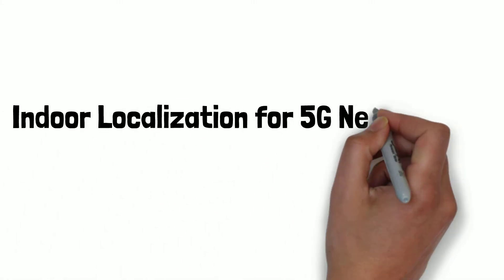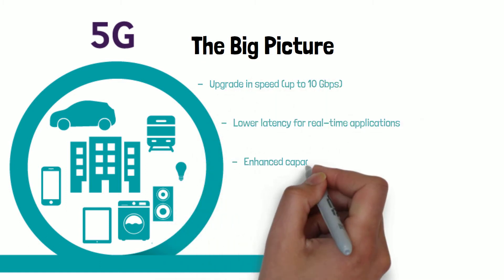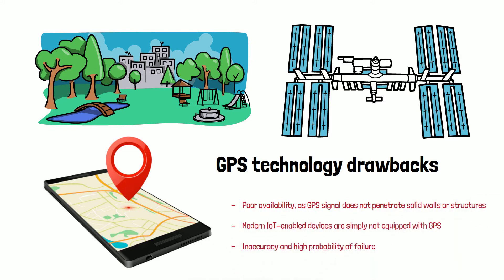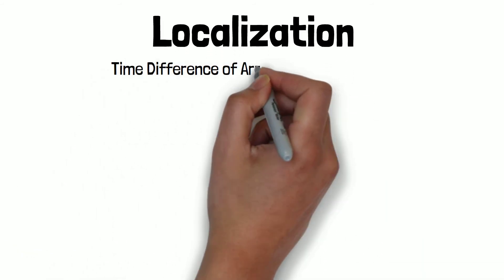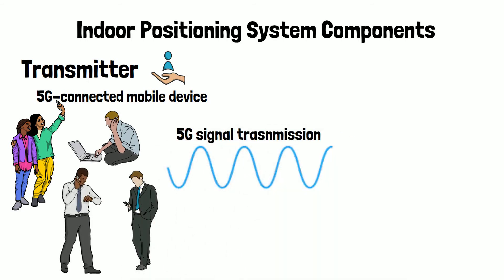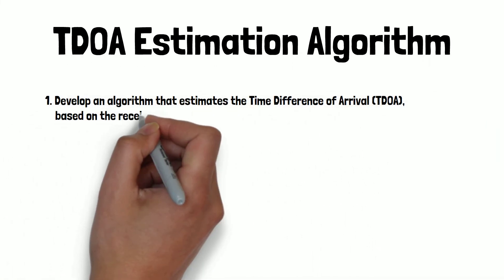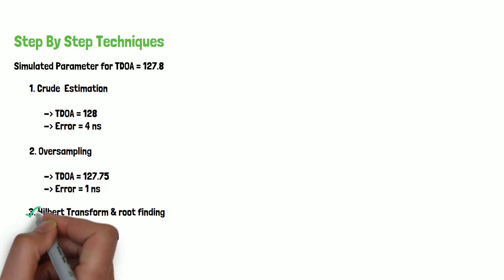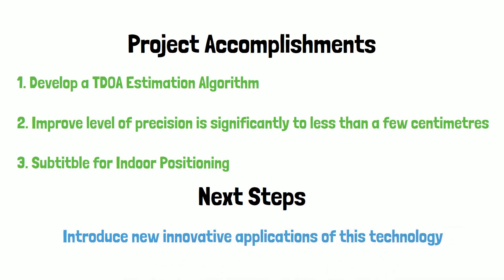Indoor Localization for 5G Networks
Carleton University Fourth-Year Capstone Engineering Project 2020/2021

- Wireless Communications
- Fifth Generation Network Technologies
- Indoor Positioning Systems
- Time Difference of Arrival TDOA